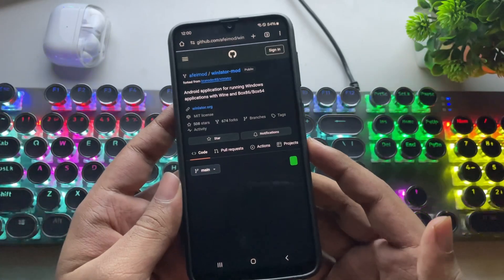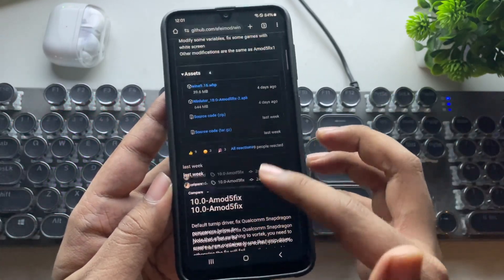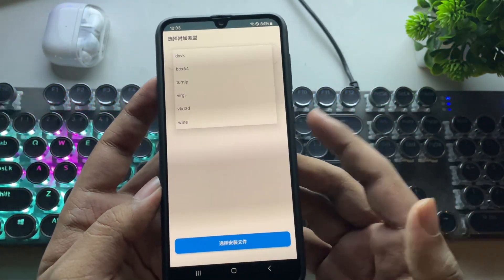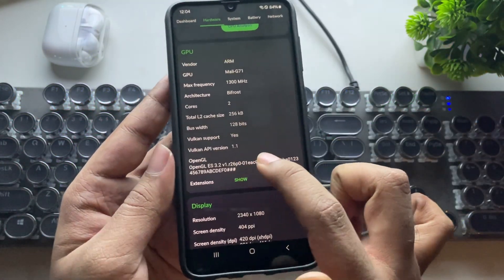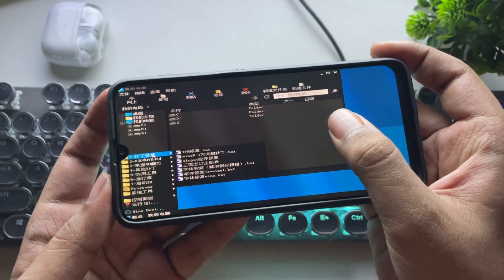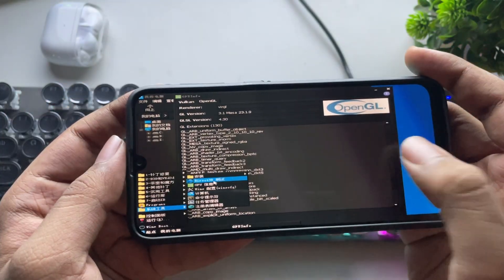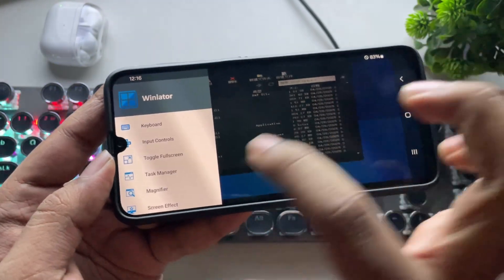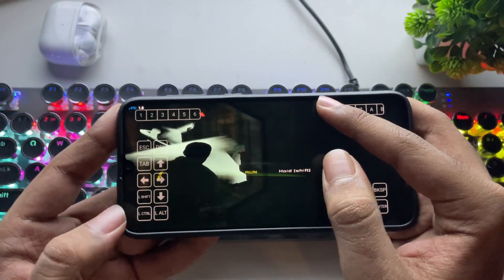New Winlator AEFI MOD V10 on Low-End Android Mali - 4GB RAM Test!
WINLATOR AEFI MOD V10 Emulator on Low-End Android Mali GPU Phone - 4GB RAM Test!

In this video, I tested the latest Winlator AMod Version 10 on a low-end Mali GPU device!
Winlator AMod is a customized version of the official Winlator emulator, offering improved performance, bug fixes, and better compatibility. will GTA 4 Work?

0:00 New Update
1:25 Winlator settings
2:50 GPU Drivers, on Vortek
3:20 VirGL Setting Fix
4:00 GTA 4 Test
4:10 Dead space 2 Test

Phone Specifications:
➤ Model: Samsung Galaxy A30
➤ OS: Android 14, One UI 6.1.1, S23 FE Port
➤ CPU: Exynos 7904 Octa (14nm), 5W TDP
Cores: 2x 2.2Ghz Cortex A73 + 6x 1.8Ghz Cortex A53 [OC]
➤ GPU: Mali G71 MP2, up to 1300Mhz [OC], FP32: 131.7 GFlops
GPU Features: DirectX 11, OpenGL 3.2, Vulkan 1.1
➤ 4GB LPDDR4X RAM, 64GB ROM, eMMC 5.1
➤ Display: FHD+ 2340x1080, Super AMOLED, 60Hz
➤ 4000 Mah battery, 15W FC.
➤ Playback Support: 4K 30fps, 1440p60, L1